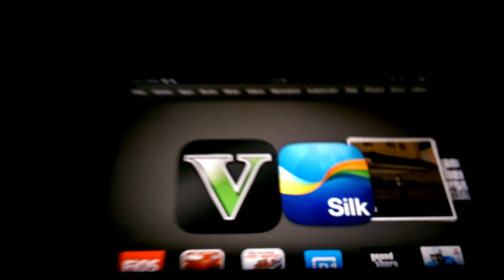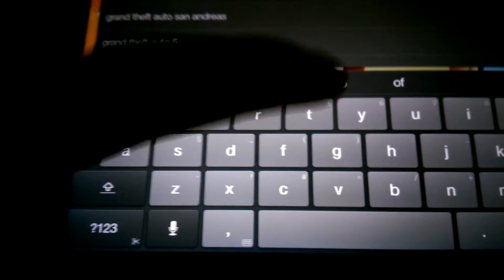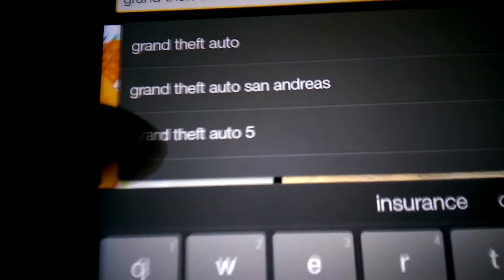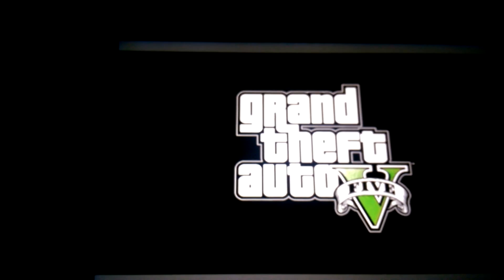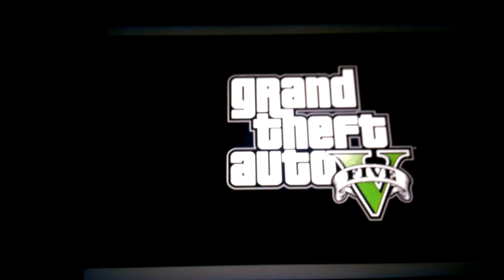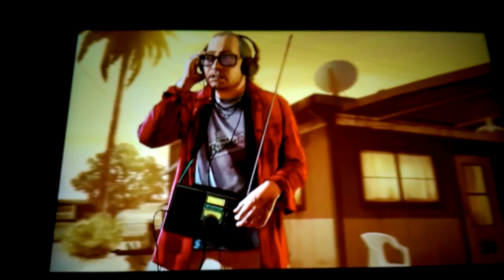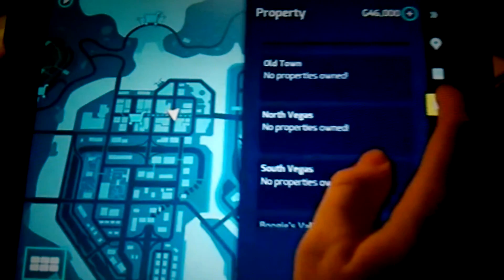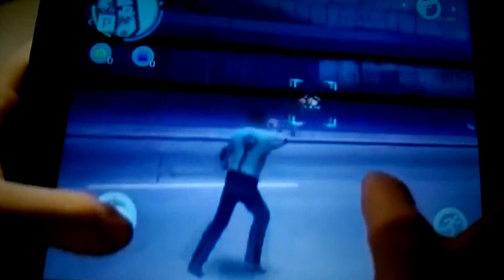Videos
Imma show how to get gta v on kindle